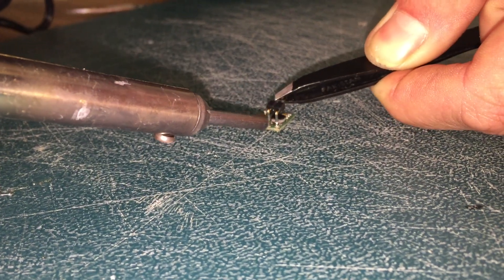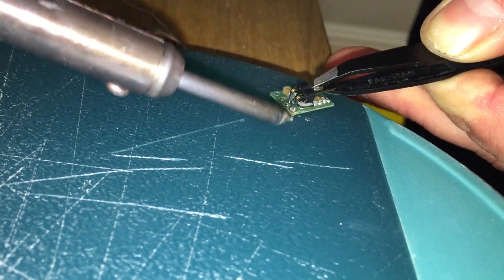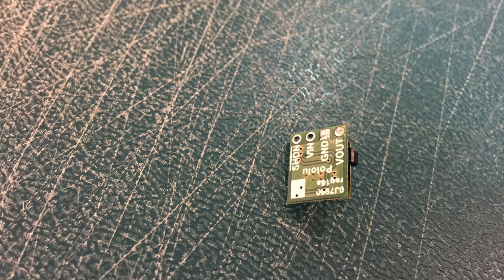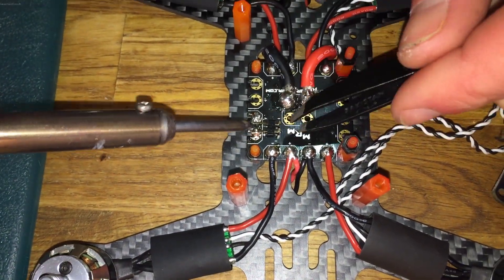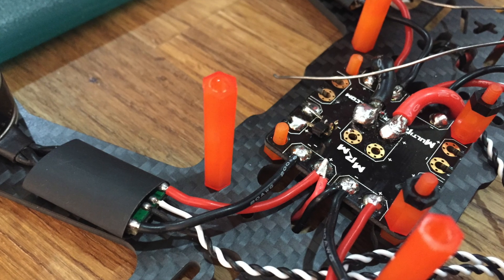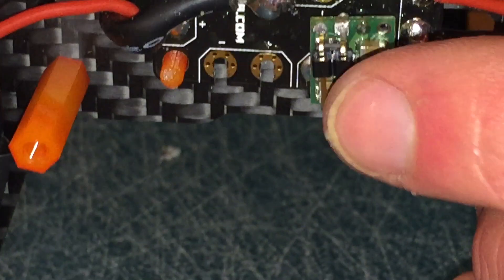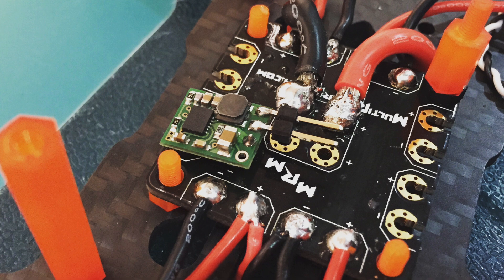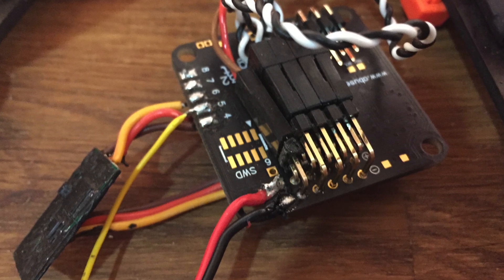Powering the Naze32 with 5V step down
Here's how to power your naze32 flight controller using a pololu 5 v step down from your power distro board.